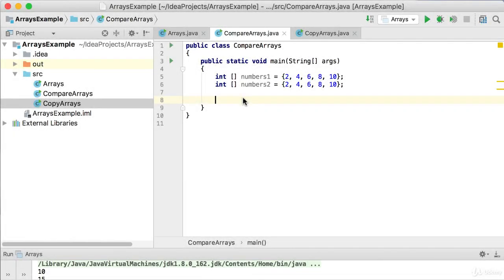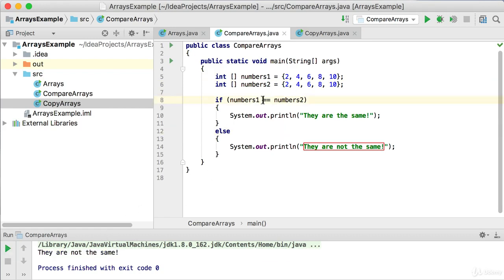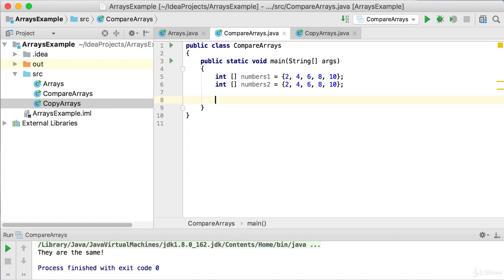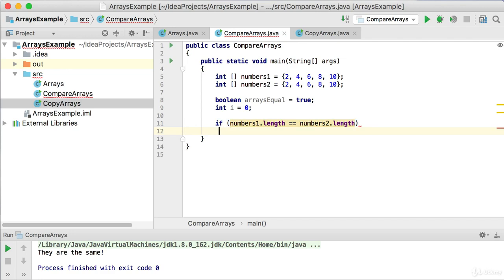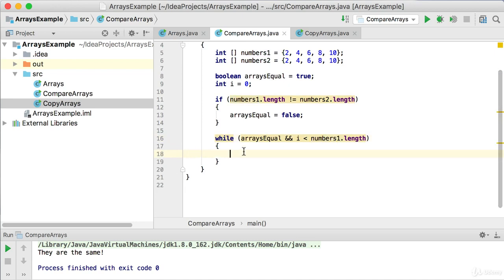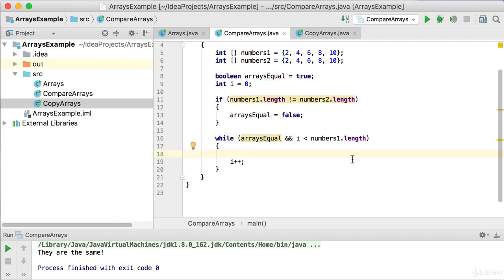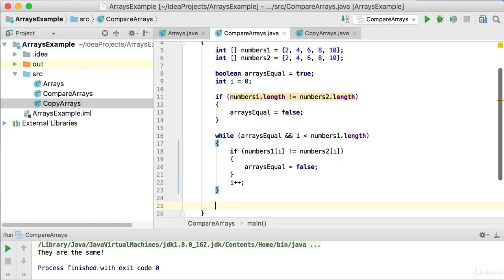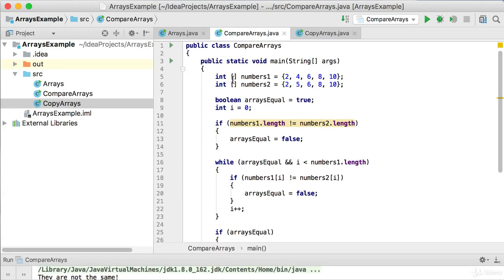18 Comparing Arrays